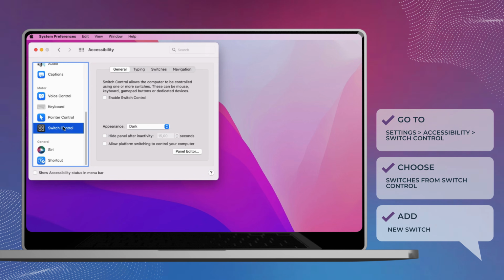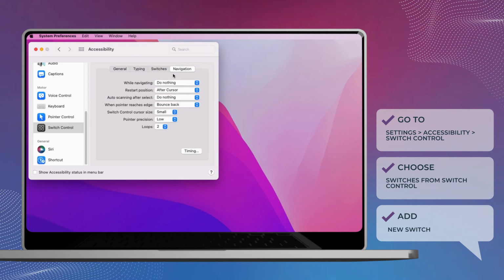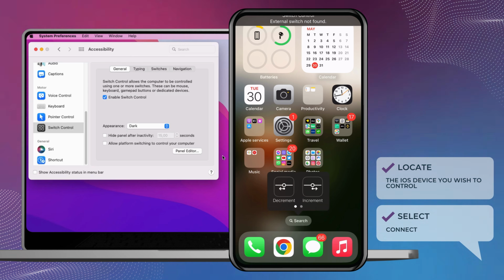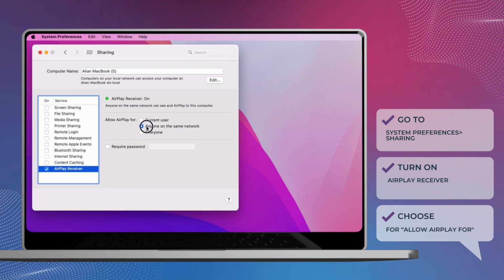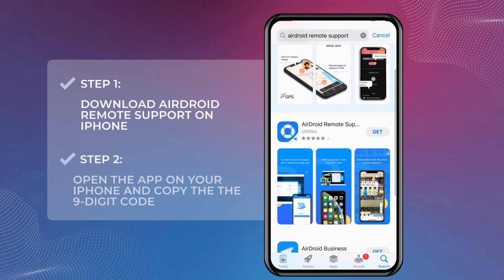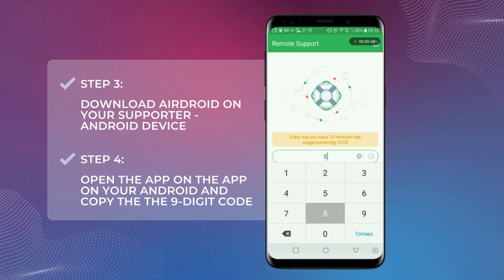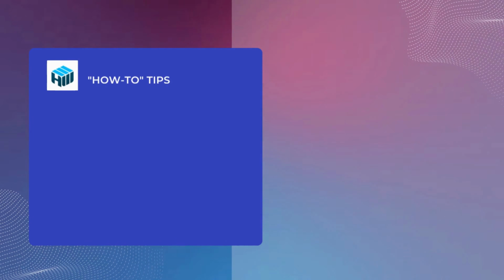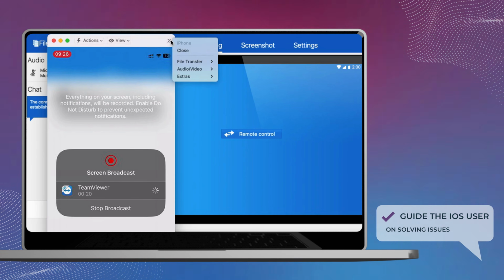How to control iPhone remotely from Windows, macOS or Android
From this video, you can learn how to control iPhone from Mac, PC, or mobile device. Let’s have a look at several different methods of using native OS functionality and third-party software to access your iPhone remotely and safely exchange files with it.

Content:
0:00 Intro
0:12 Remote control iPhone from macOS
1:38 Mirror iPhone to macOS
2:25 Remote control iPhone from Android
3:18 Remote control iPhone from Windows, Linux or Mac